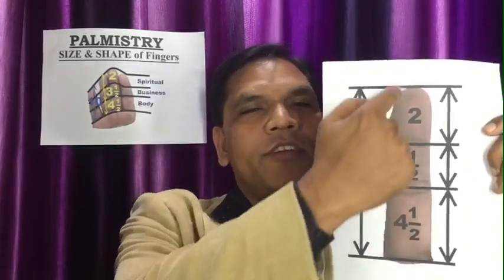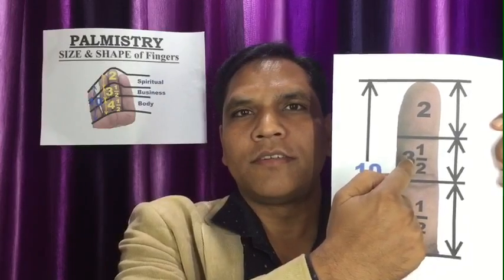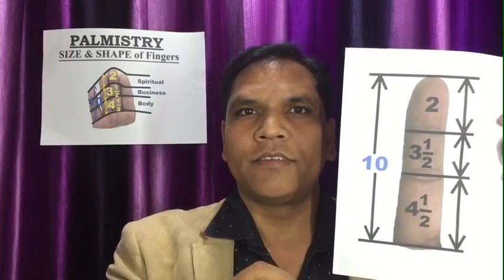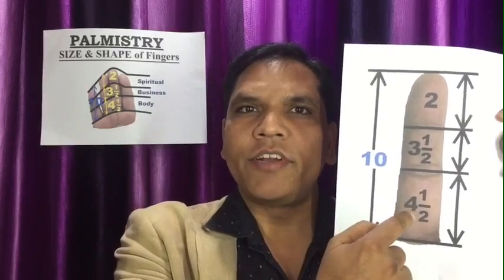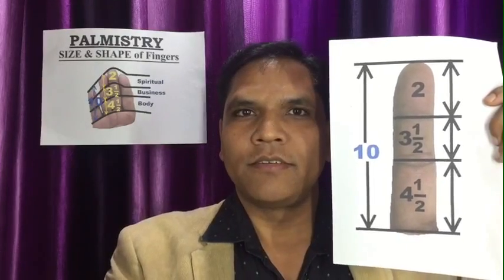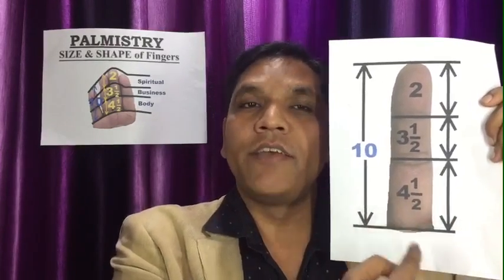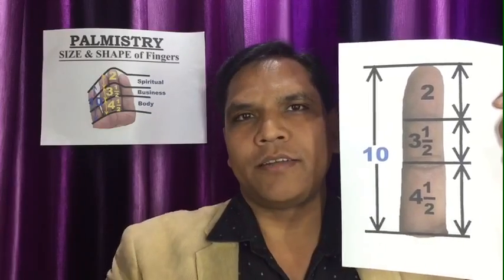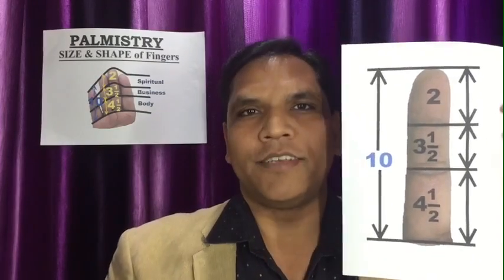Fingers-Palmistry (English, Video#5)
Fingers, similar to thumb also gives information about personality in Palm Analysis.
The 1st phalange indicates spirituality..
the 2nd phalange indicates business orientation.
the 3rd phalange indicates bodily pleasures.